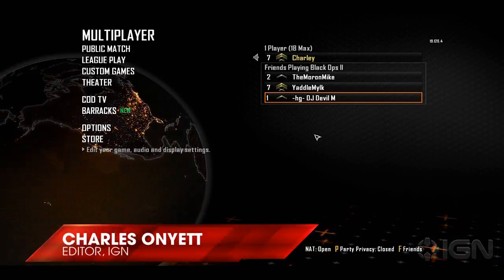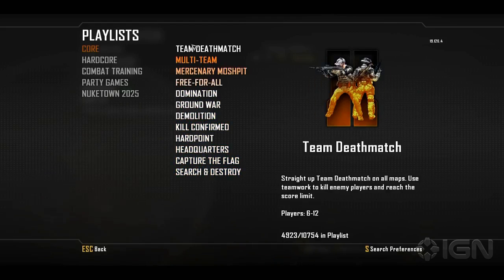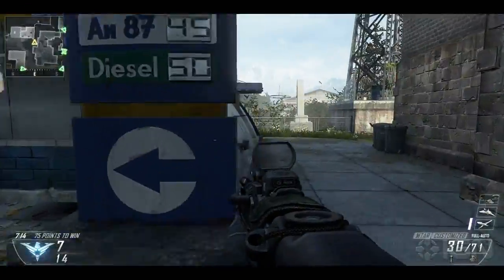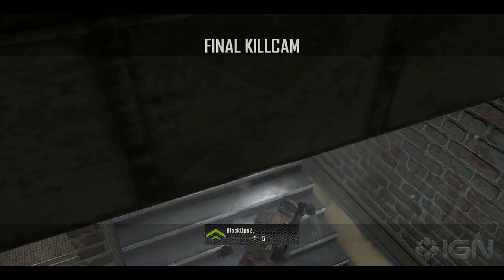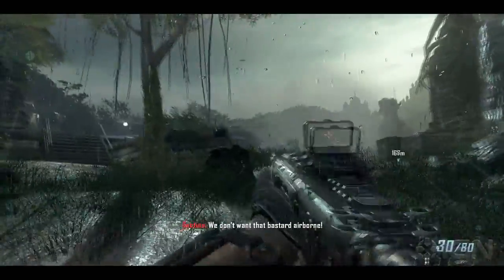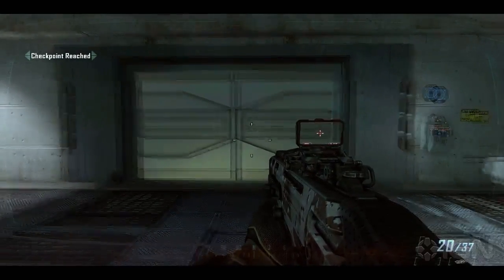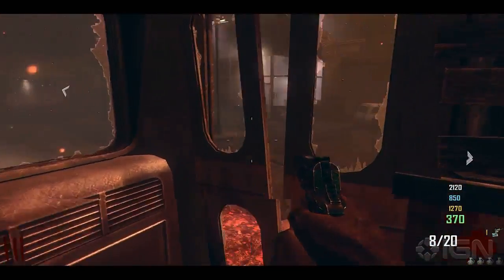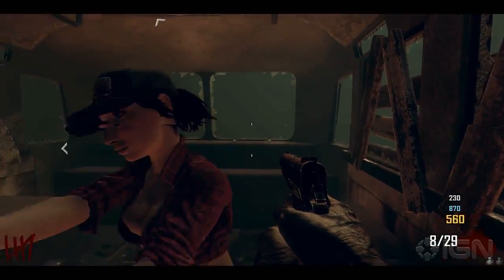Call of Duty: Black Ops 2 PC Version Commentary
Check out the Black Ops 2 review on IGN.com!

We check out the competitive multiplayer, campaign and zombies modes in Treyarch's latest big budget shooter.